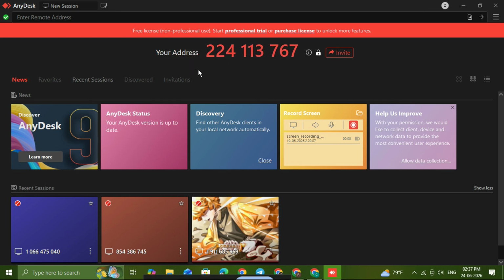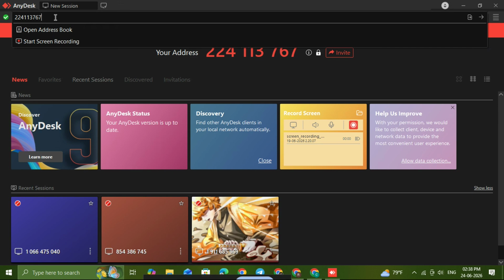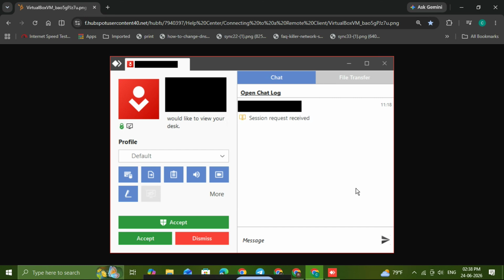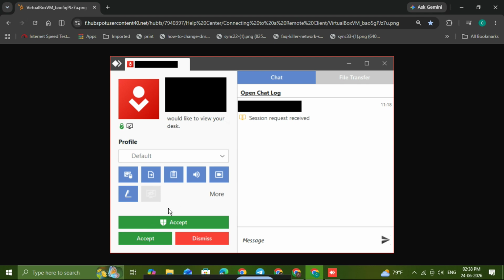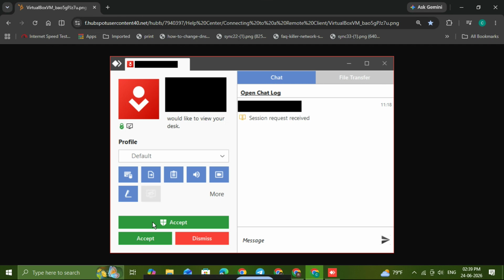How To Get AnyDesk Access (Easy Step-By-Step Guide)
Learn how to get AnyDesk access step by step so you can connect to another computer safely and correctly. This quick tutorial shows you how to enter the AnyDesk address, start the connection, and wait for the remote user to accept.

🕚Timestamps:
0:00 Introduction
0:17 Open AnyDesk
0:34 Get The Remote Computer's Address
0:55 Enter The Address
1:18 Start The Connection
1:34 Wait For Approval
1:56 Final Tips And Outro

✍️What You'll Learn In This Video:
• How To Open AnyDesk And Find The Remote Desk Field
• How To Get The Correct AnyDesk Address From Another User
• How To Enter The AnyDesk ID Accurately
• How To Start A Remote Connection In AnyDesk
• How To Wait For And Approve A Connection Request

💡Pro Tips:
• Always double-check the AnyDesk ID before connecting.
• Make sure the remote user has actually clicked Accept.
• Only connect to computers you have permission to access.
• If the connection fails, ask the user to confirm their ID and internet connection.